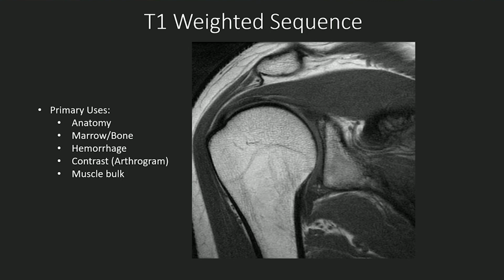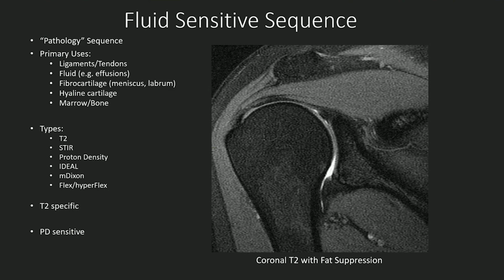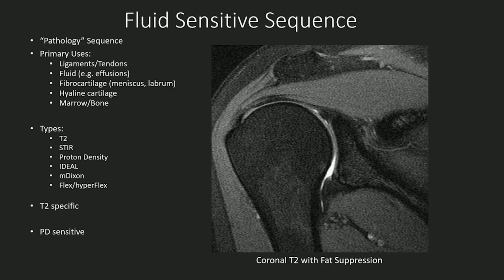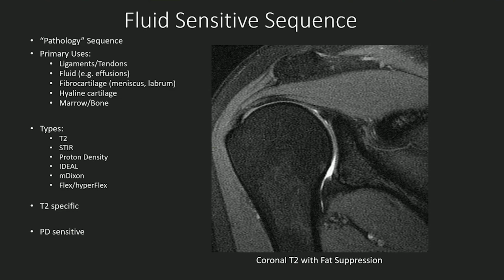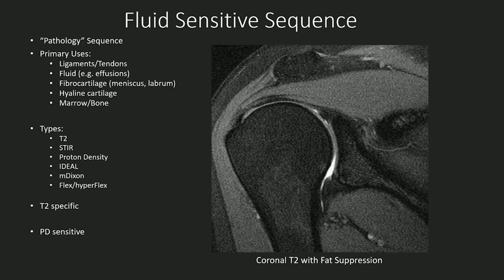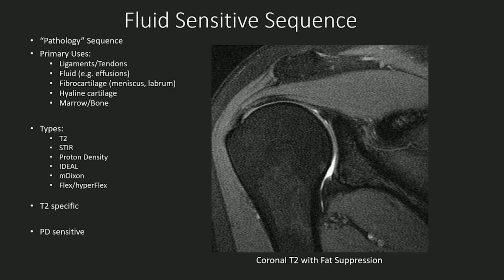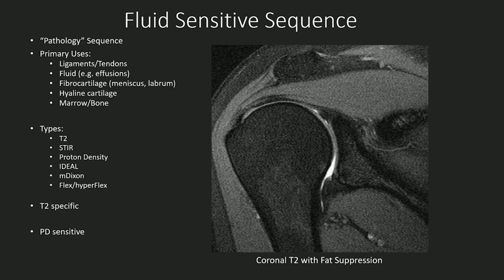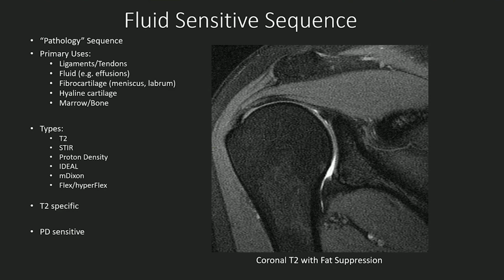orthoPAc podcast images - Nuts and Bolts of Trauma Imaging, Part 1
Chad Silverberg, DO is a fellowship-trained Musculoskletal Radiologist and recently spoke at our subspecialty conference, Extremities in the Carolinas, on the Basics of Trauma Imaging. Included here are three slides to accompany his interivew.

Check out PAOS.org for our next CME conference as well as conference videos for Category I Enduring Credit! Nonmembers may purchase PAOS on Demand at AAPA.org.